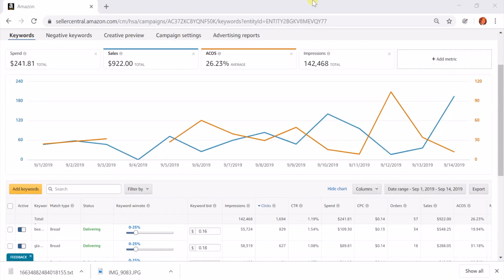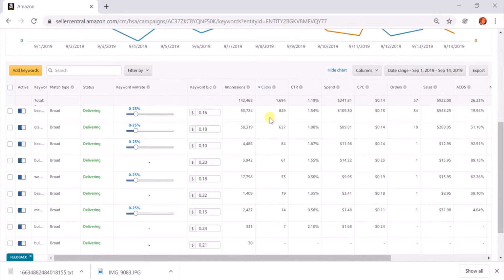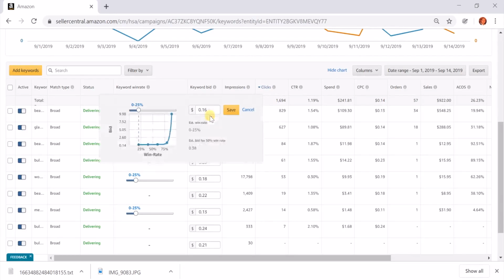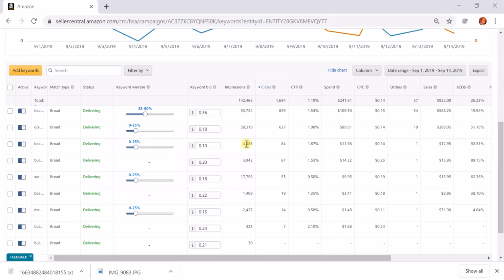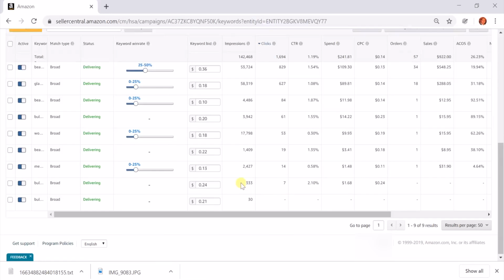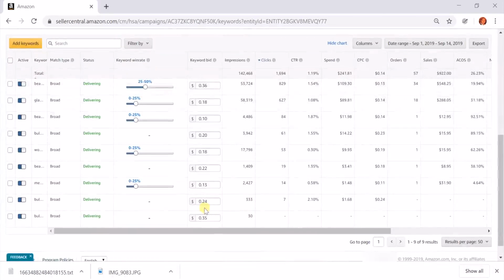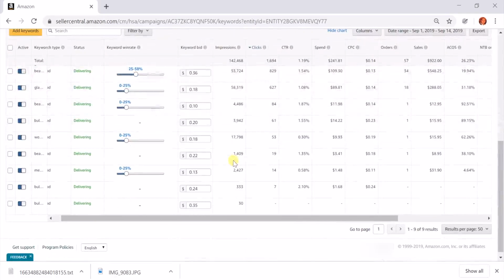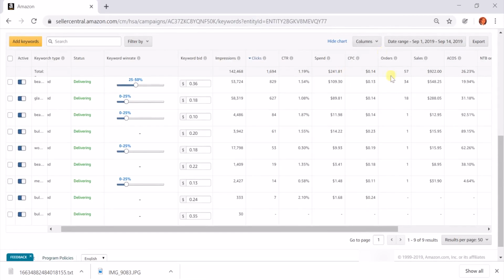NEW Optimizing Brand Registered PPC Ads Keywords & Bidding FBA